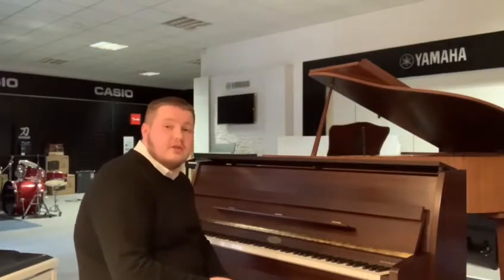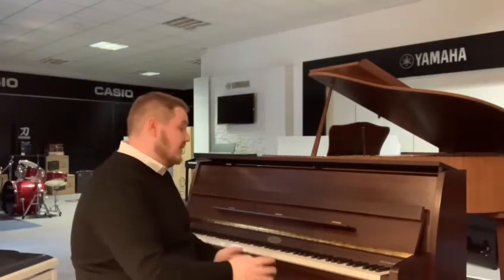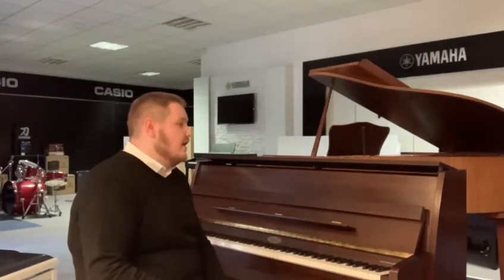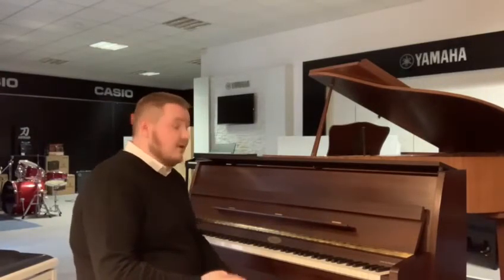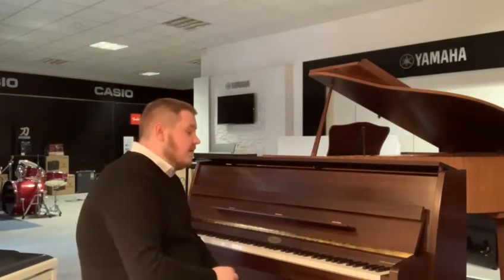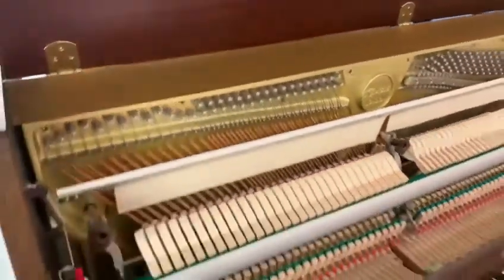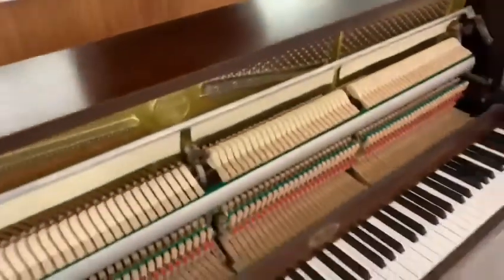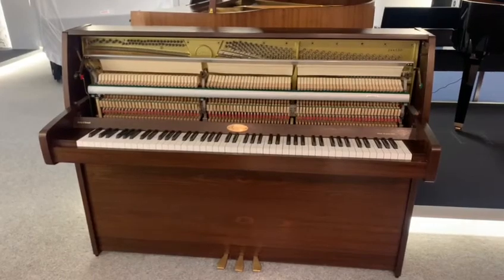Kemble Upright Piano | Satin Mahogany | Used | Liverpool Store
Here we have Joe from Rimmers Music in Liverpool giving you a demonstration of a beautiful Kemble Upright Piano in Mahogany that is used. In this video Joe gives you a run through of the condition and lets you here this piano.

Here is more information about this piano:

This Used Kemble Upright Piano in a Satin Mahogany finish is an ideal piano for almost any space. It measures 149 x 110 x 55cm. This piano has a beautiful tone and has a medium light action. It does have some signs of use in general as well as a mark on the top of the lid which I have photographed close up. It is a great buy for beginners and more advanced players alike.

ABOUT KEMBLE PIANOS
Kemble pianos have been in production for over a century. Each piano made by Kemble is characterised by its rich, distinctive sound which can be primarily attributed to the high quality of the wood used in the soundboard.
Kemble pianos are designed from the outset to be smooth and even. Their precision craftsmanship, which has been finely tuned by years of dedication in the pursuit of perfection, gives each piano a wonderfully unique and sophisticated finish.
Each Kemble piano pre-2009 was built in the UK by master craftsman, who were trained to mimic the rich heritage of British furniture design – a process which gave each and every Kemble its time honoured, elegant façade. Following the closure of the UK factory in 2009 Yamaha moved production of Kemble pianos to one of their factories in Indonesia where all new Kemble models are built today.

Give us a follow on our other social media sites below, for even more content: